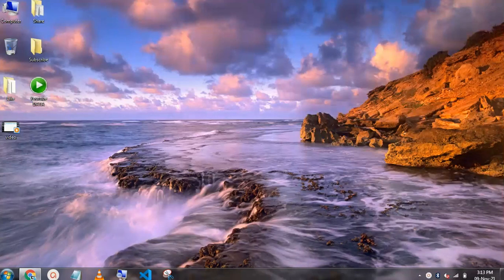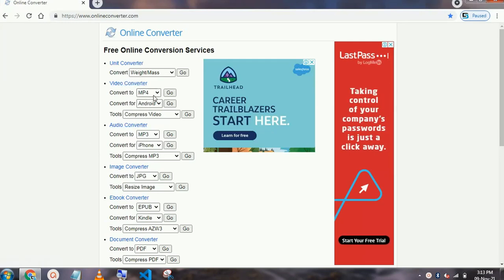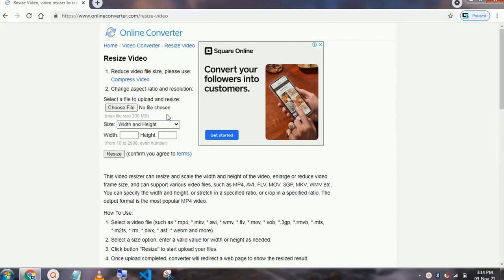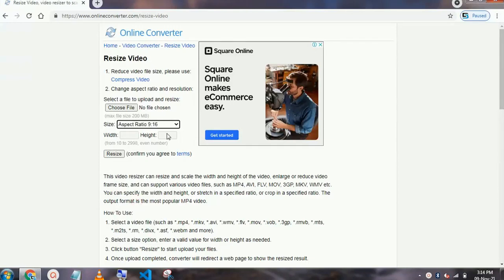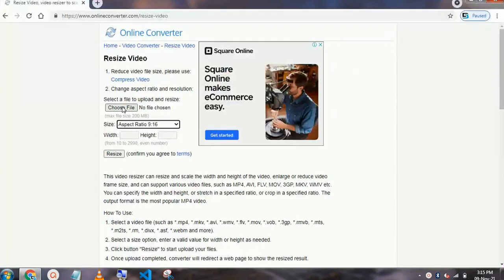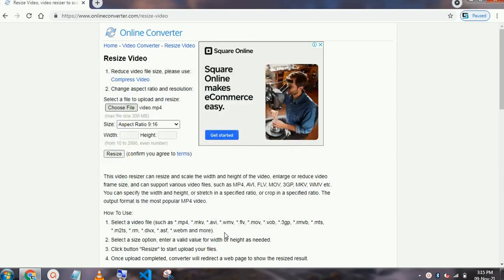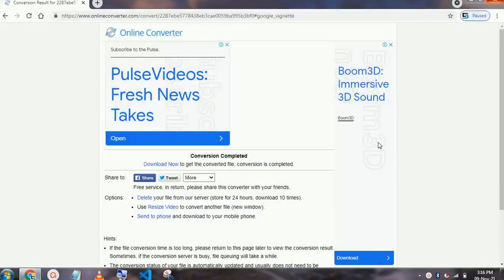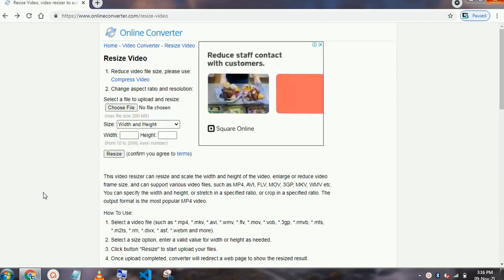Best Video Editing Site ll Become a pro editor ll All in one site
Hi !
I am Sachin. Welcome to new fresh video.

In this I will tell you about the best video editing site. Which is totally free and easy to use.
1.Convert any YouTube Video to shorts.
2.Resize the video
3. Crop the video
4. Add background music
5.Remove background music
6. Add watermark
All this and such more you can do using this site easily. Make sure you watch the video till end.

Timestamps:-
0:00  Introduction
0:19  Video Start
0:56 Resizing a video
2:47 Download video
3:00 Converted Video (shorts)
3:15 More options
3:28  End

Press bell icon for latest video notification.